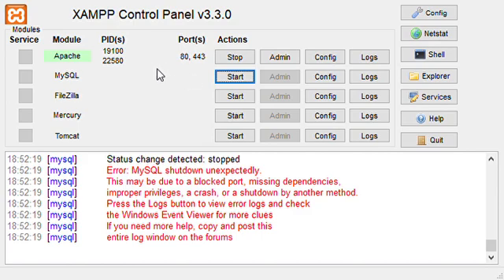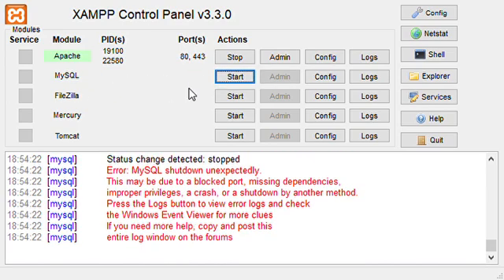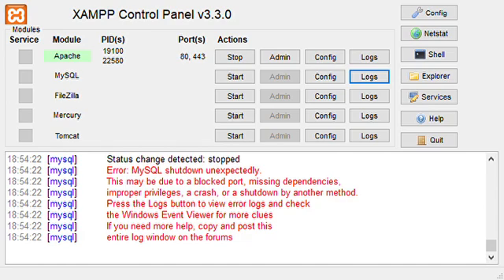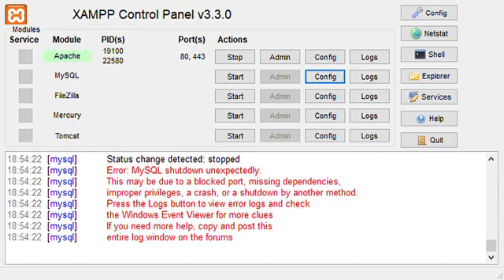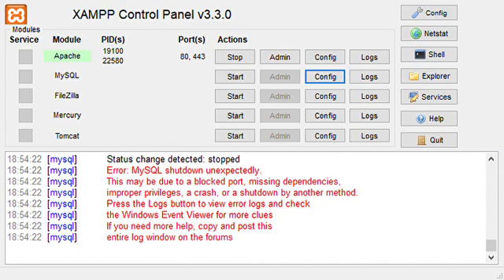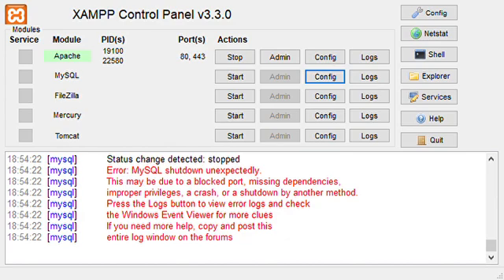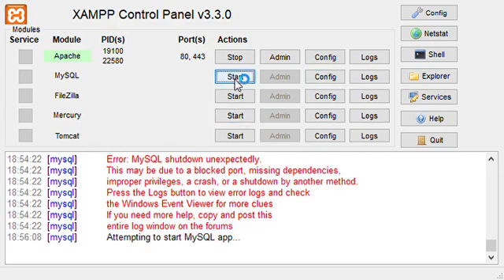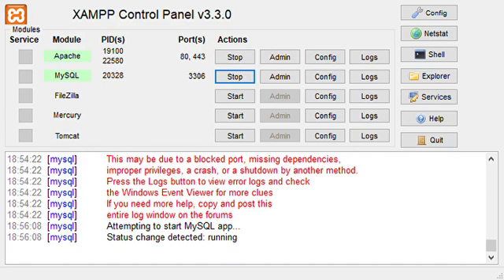Error Starting MySQL / PHPMyAdmin In XAMPP: How To Solve?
💡 Support Us: If you find this tutorial helpful, consider supporting us by checking out our business courses

Are you encountering an error when trying to start MySQL in XAMPP after a Windows update, even though it was working fine before? This video will guide you through diagnosing and solving the issue step-by-step.

🌟 What You'll Learn:

    Diagnose the Error: Learn how to check the exact error message in the XAMPP control panel.
    Change MySQL Port: Step-by-step instructions on how to change your MySQL port.
    Backup Existing MySQL Data: How to get an existing MySQL backup to prevent data loss.